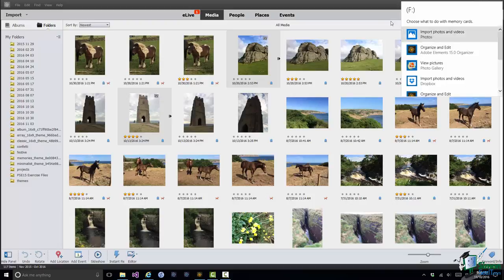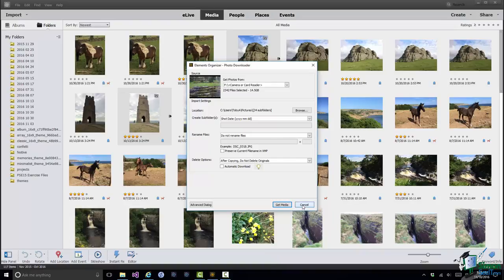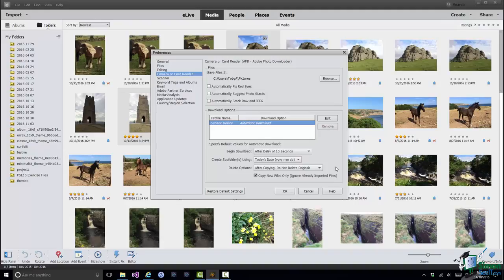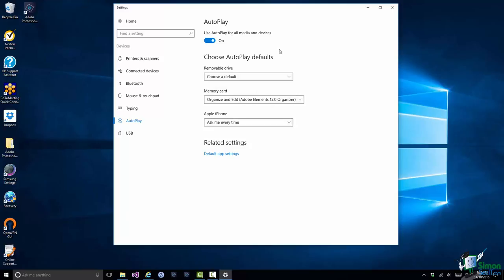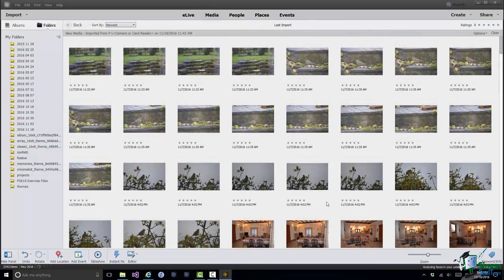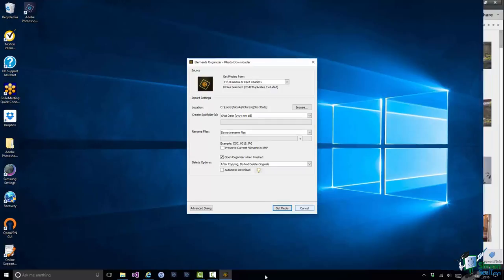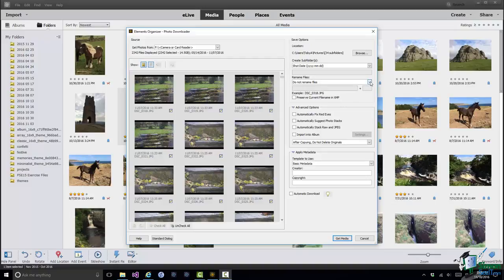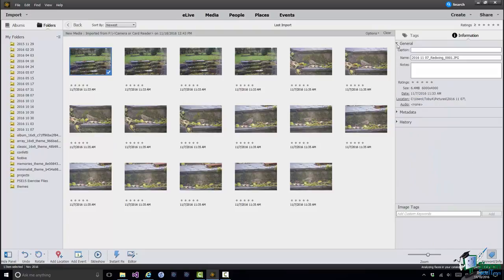1051848 020 Importing from a Camera